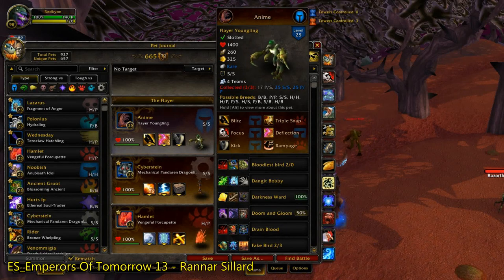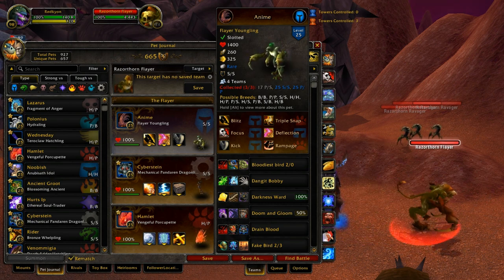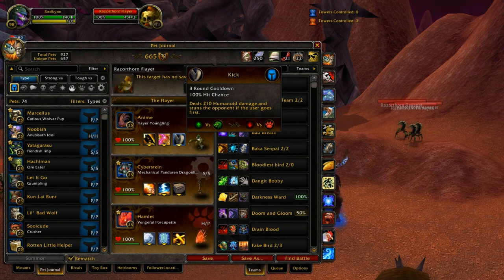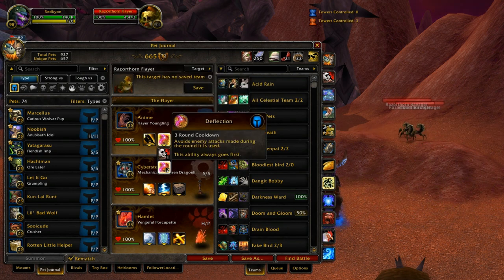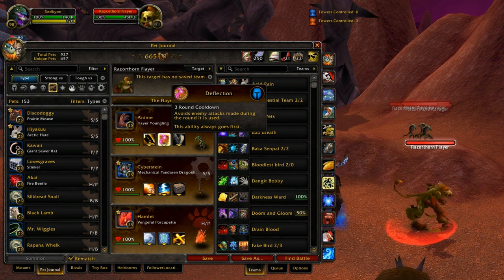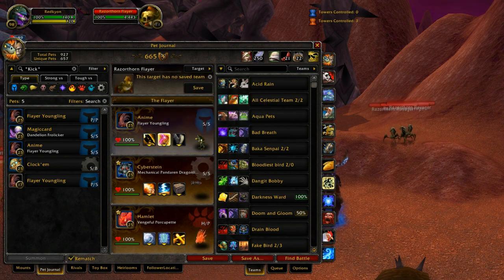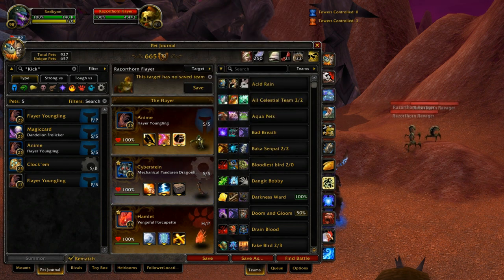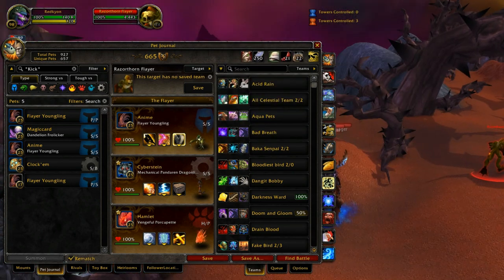Flayer Youngling - Pet Spotlight